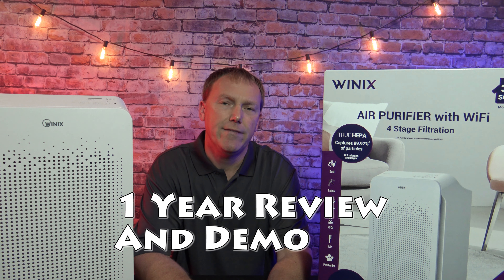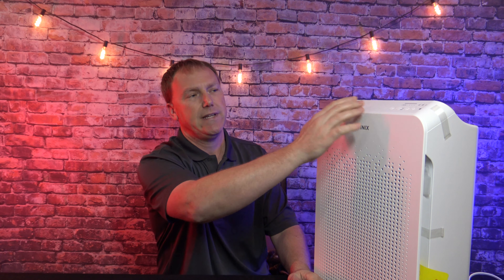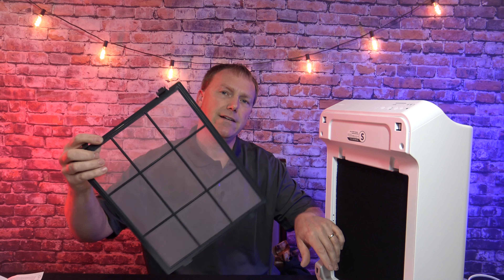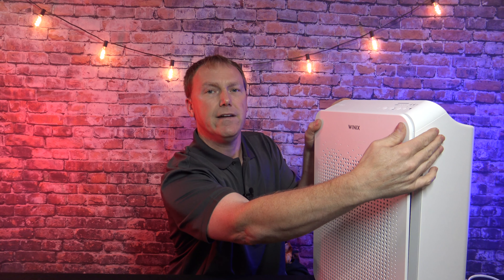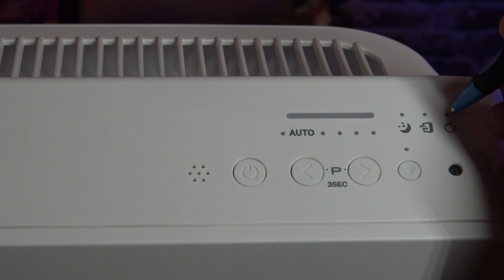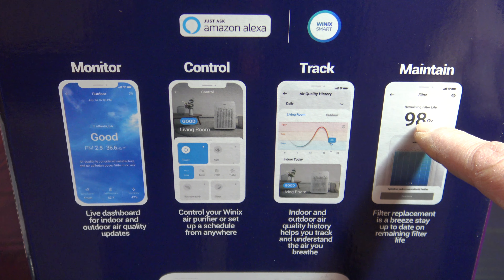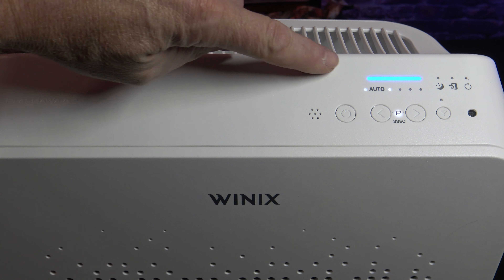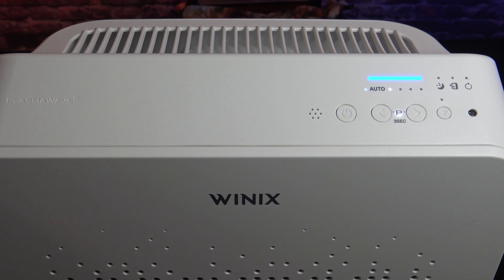Costco Winix Air Purifier 1 YEAR Review and Demonstration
A demonstration and review of the winix air purifier